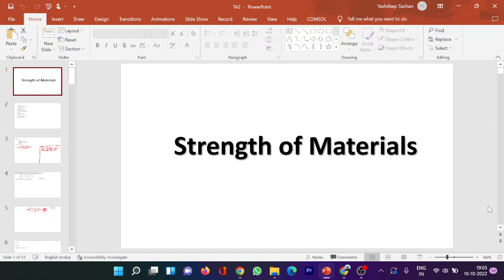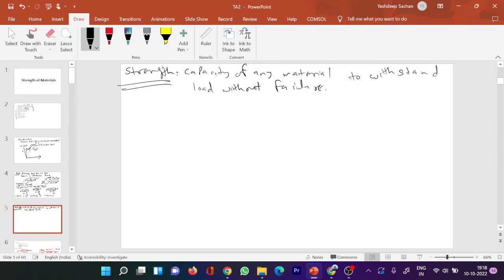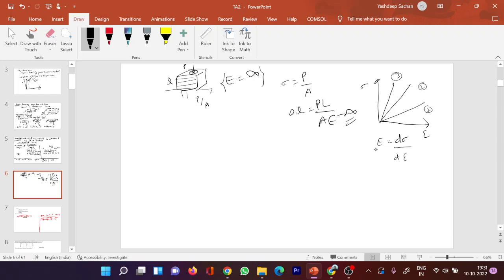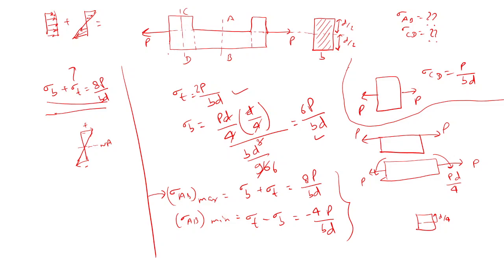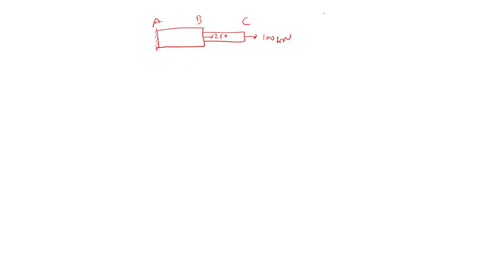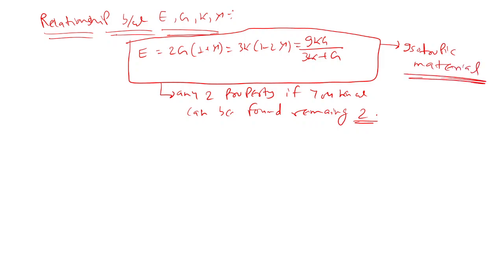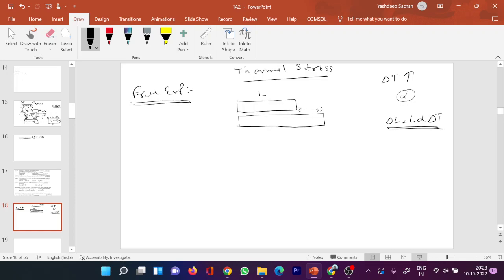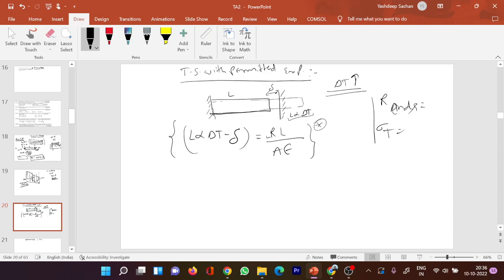Strength of Materials_class 1